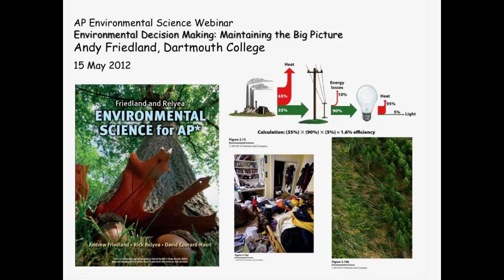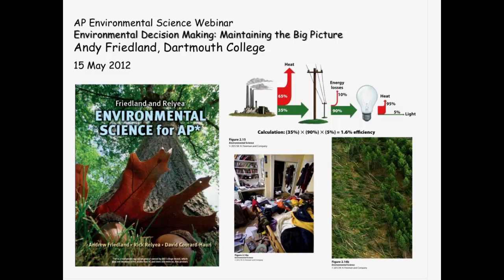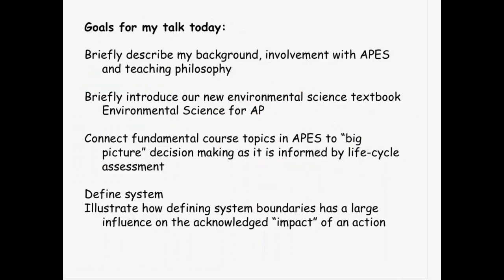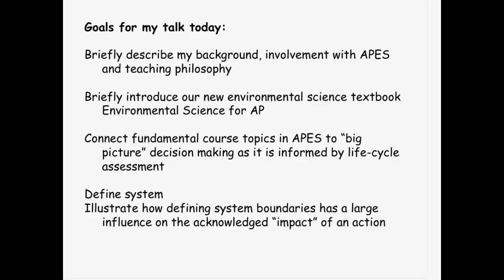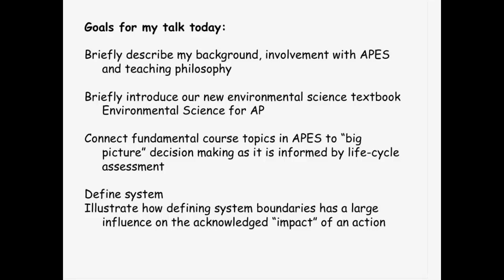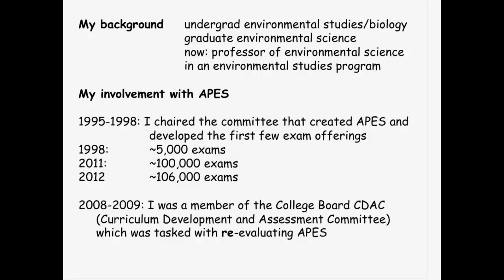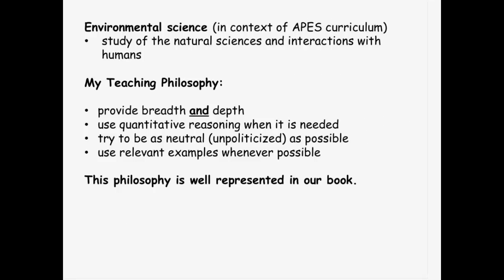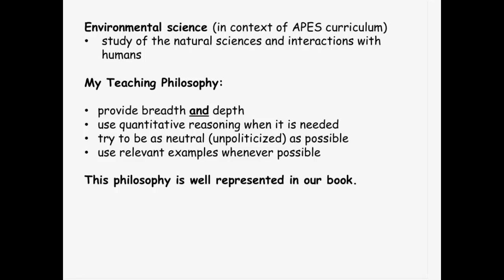Environmental Decision Making (Part 1)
Join Andy Friedland, co-author of Friedland/Relyea's Environmental Science for AP®, as he explores environmental decision making problems and how to utilize them in the AP® Environmental Science classroom.

AP® is a registered trademark and/or owned by the College Board, which was no involved in the production of, and does not endorse, this product.